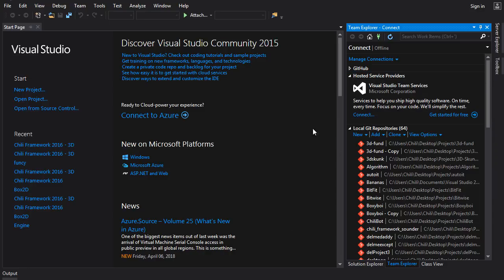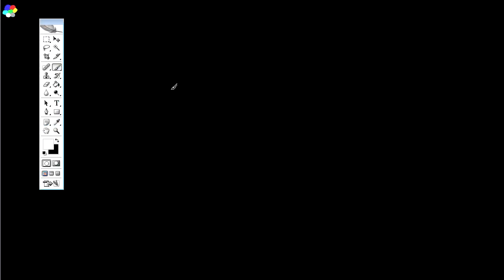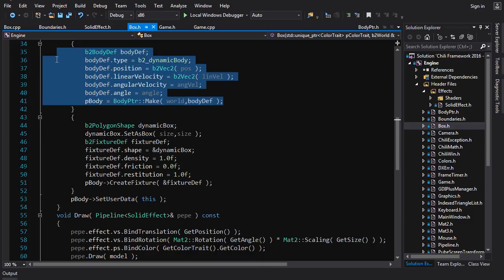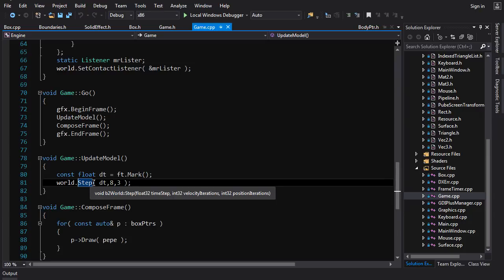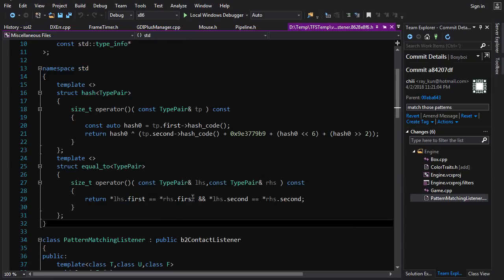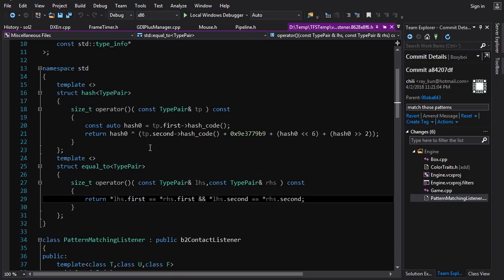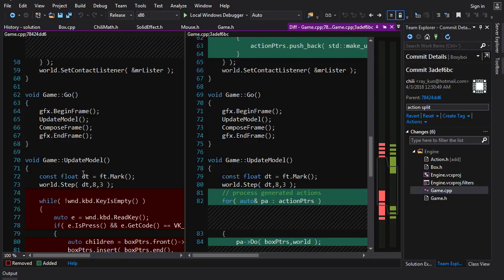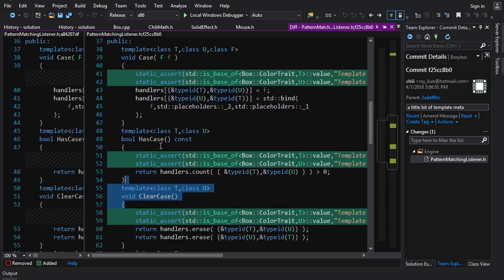Intermediate C++ Game Programming DirectX [Function Pointers functional] Tutorial 25 - Solution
Function pointers... to point to your functions. And std::function to wrap up all the callable things.